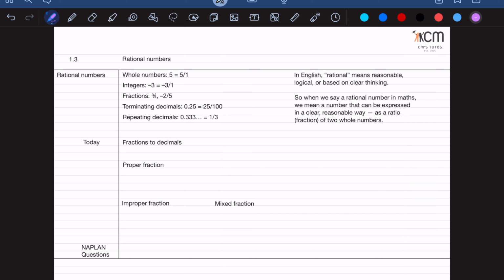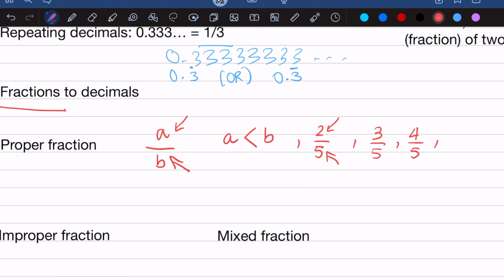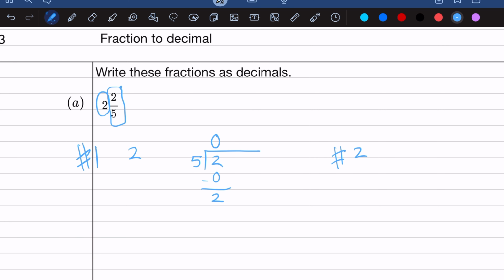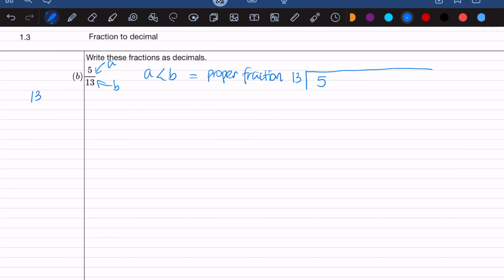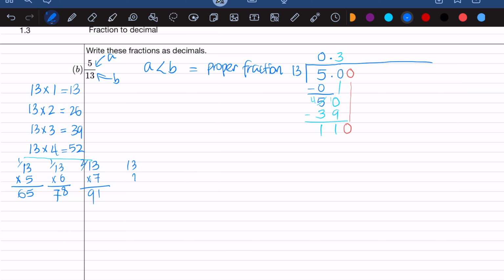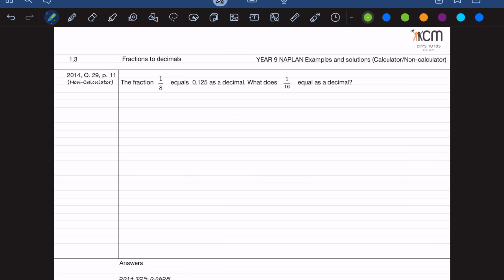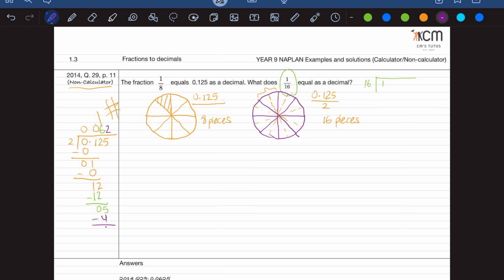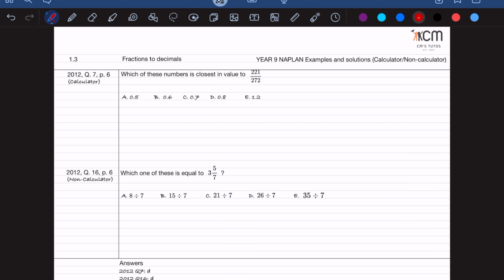Year 9 Maths: Fractions to decimals | NAPLAN Questions Explained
Welcome to CM’S TUTOS – Your Shortcut to Smarter Maths!

In this tutorial, we dive into 1.3 Fractions to decimals, a key topic in the Year 9 Australian Curriculum. This video features carefully selected NAPLAN-style questions from official past papers (2008–2016, nap.edu.au) to help you practise and build confidence.

🧠 What you’ll learn in this video:

 • Exploring rational numbers
 • Coverting fractions to decimals
 • Common NAPLAN question types (both calculator and non-calculator)

📂 PDFs Available for Download in the comment section:

✅ Worked solutions to all questions covered in the video
✅ Blank template so you can practise all the questions yourself
(Links can be found in the comments!)

📘 All teaching content and examples in this lesson have been adapted from Essential Mathematics for the Australian Curriculum (3rd edition), Cambridge University Press. Please refer to the textbook for further examples and practice.

📌 Whether you’re a student preparing for NAPLAN, a parent supporting learning at home, or a teacher after clear revision tools — CM’S TUTOS is here to help!